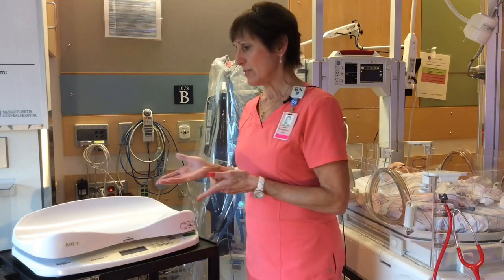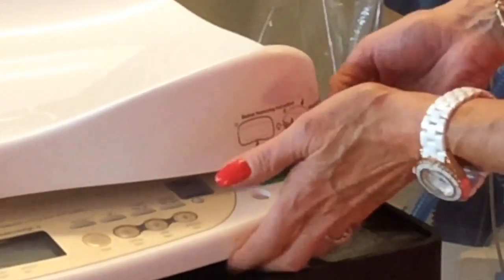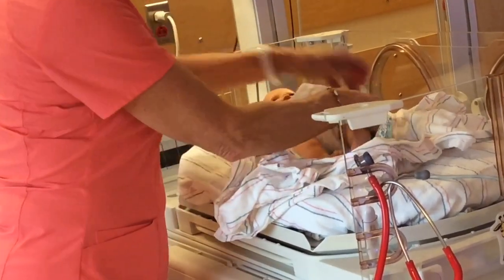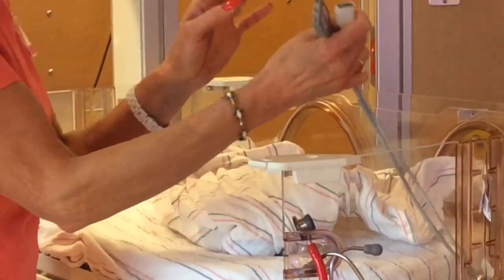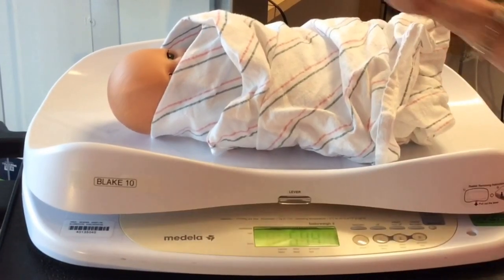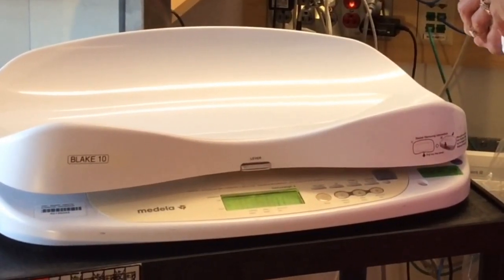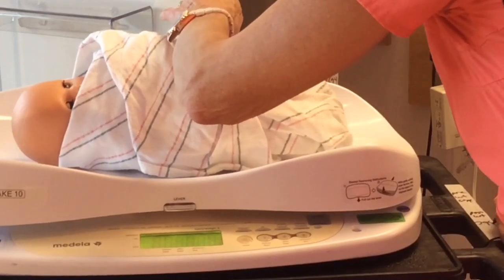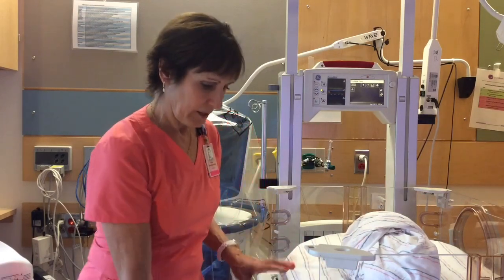Baby Weigh Scale Instructions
Learn how to use a baby weigh scale from Susan Worden, RN, of the Newborn Intensive Care Unit (NICU) at MassGeneral Hospital for Children (MGHfC).